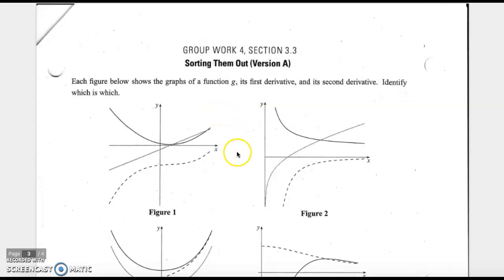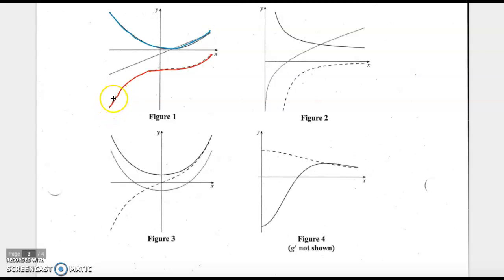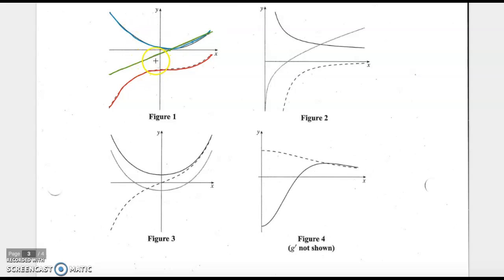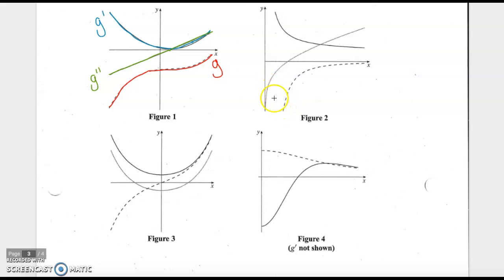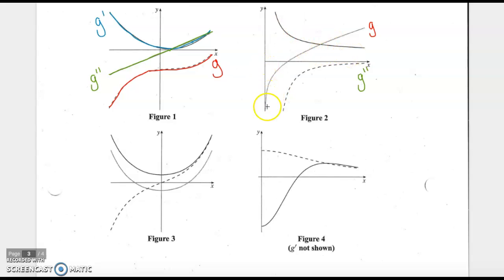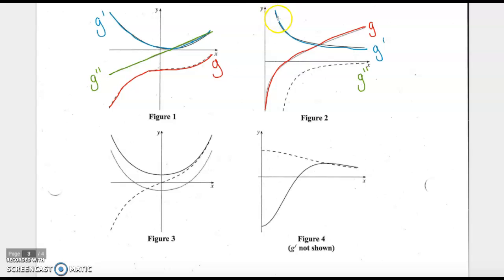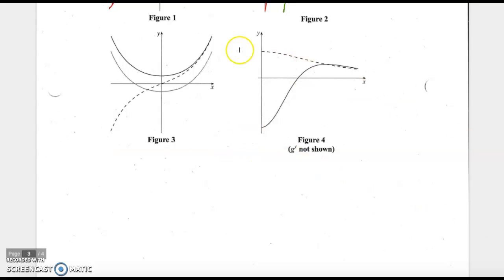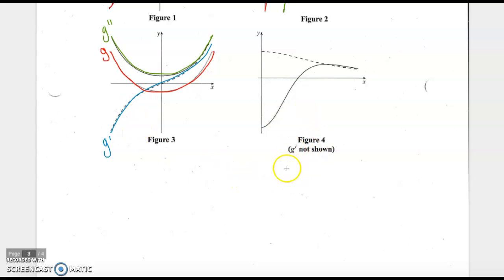5.9 The Major Curve Pieces (Part Three)